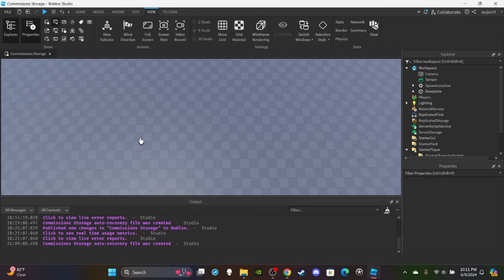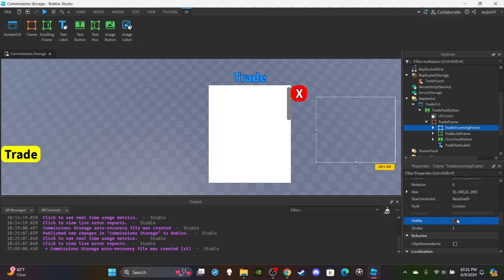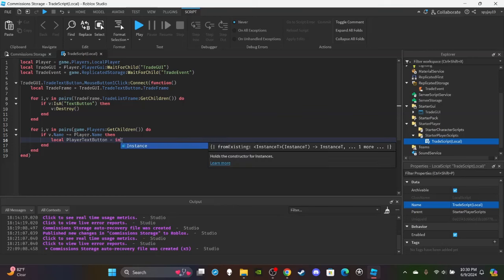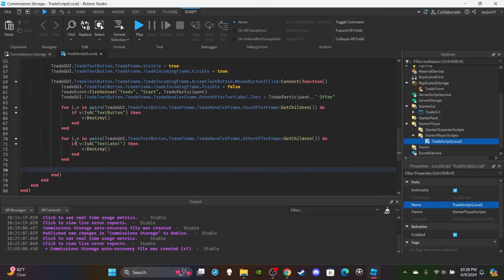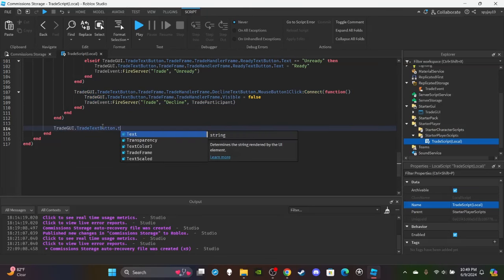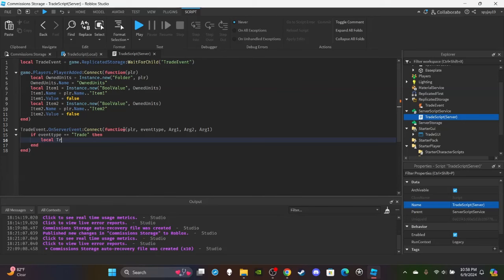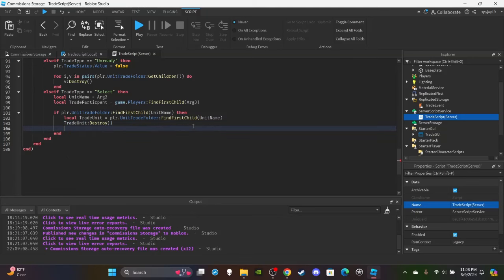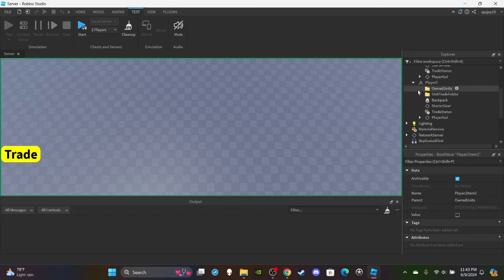How to make a Trading System in Roblox! (Roblox Studio Scripting Tutorial 2024)